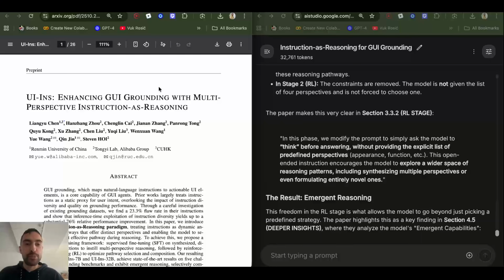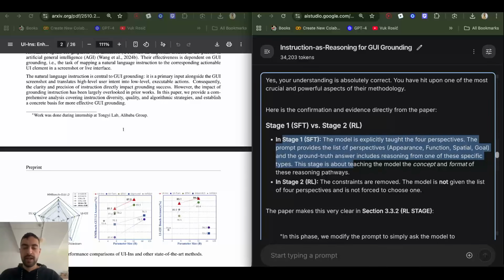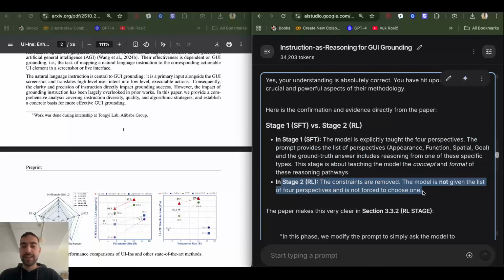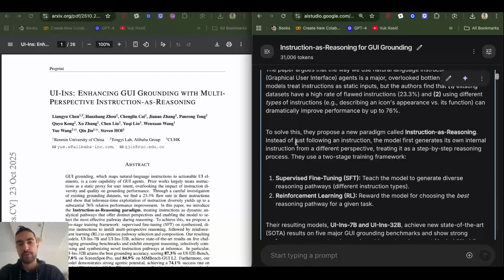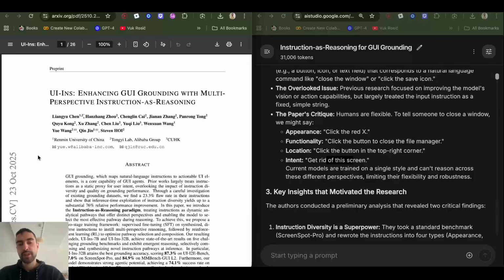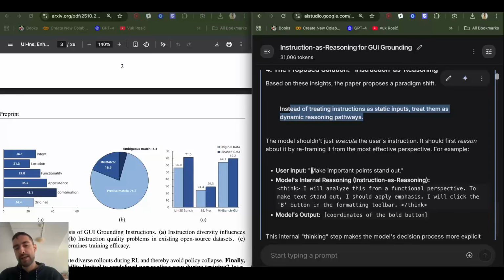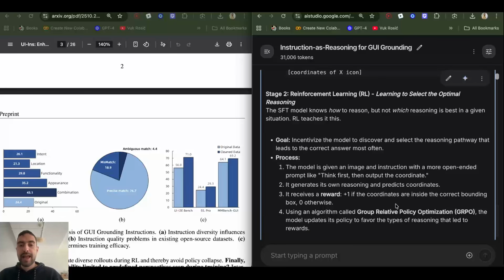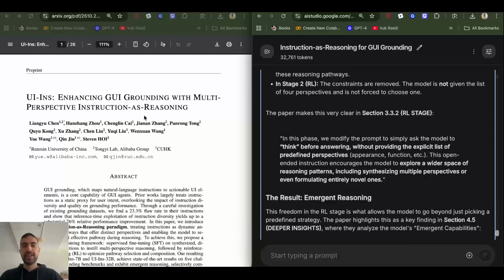REASONING Compute Use LLM - 2 Step Training of Reasoning Computer Use Agent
0:00 - Computer Use Agents
0:41 - Reasoning About Instructions
1:22 - Two-Stage Training
2:29 - Flawed Training Data
3:06 - Instruction as Reasoning
4:20 - Four Reasoning Types
5:27 - Stage 1: SFT
6:18 - Stage 2: RL